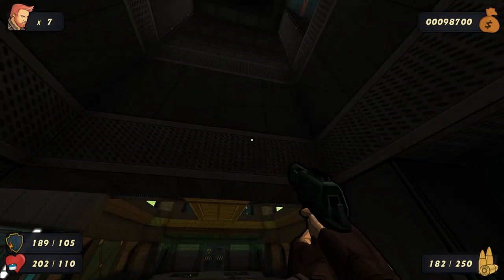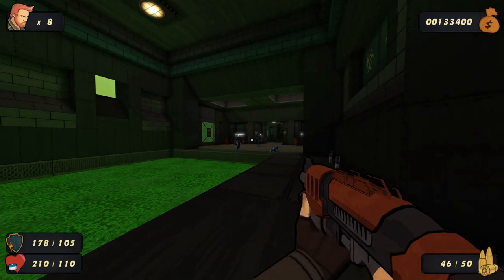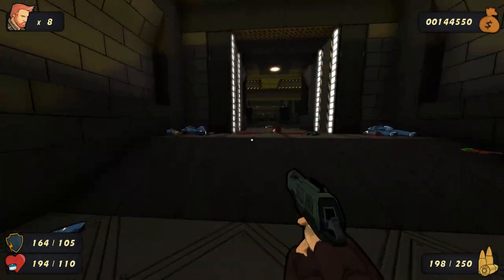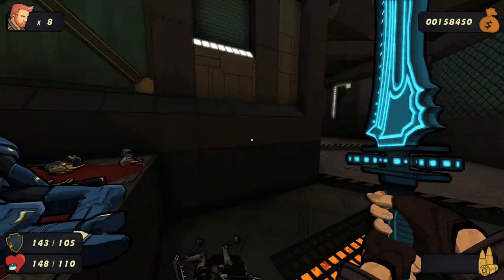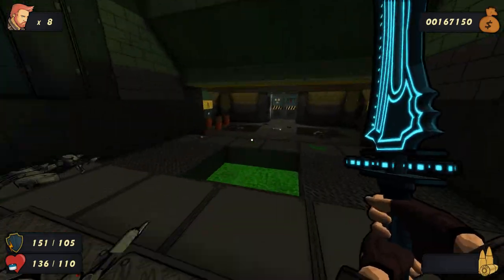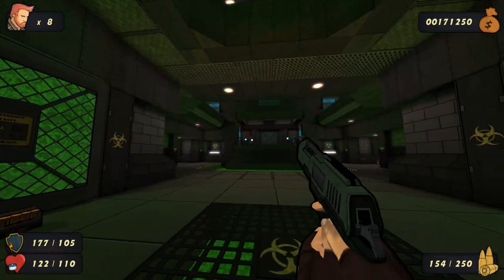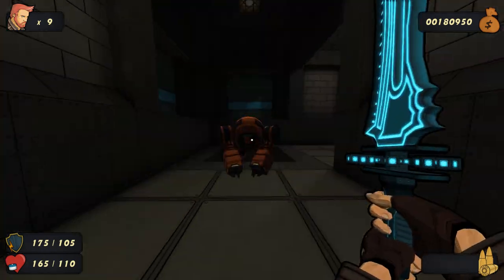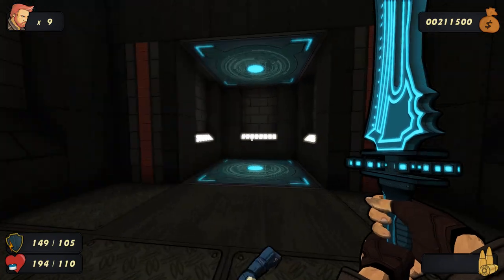Let's Play Wrack: Early Access - Part 2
I'm a dope